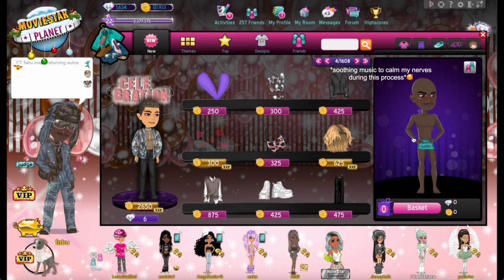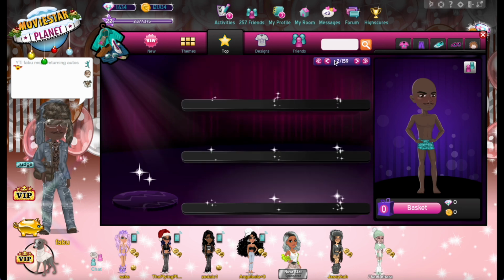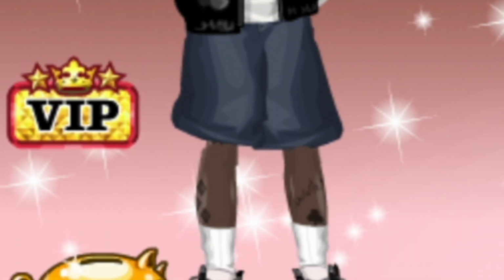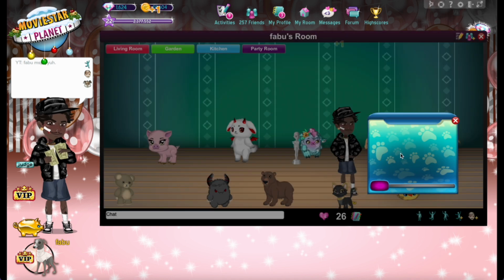i met my new besties.. | † fabu msp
✮ - so... im back from my usual hiatus :D
✮ - socials
✮ - accounts
US: fabu